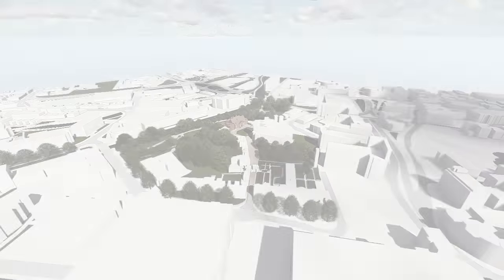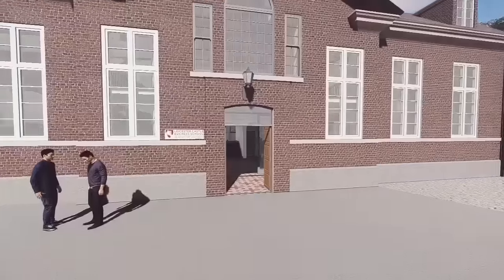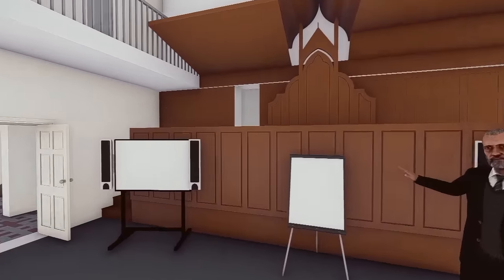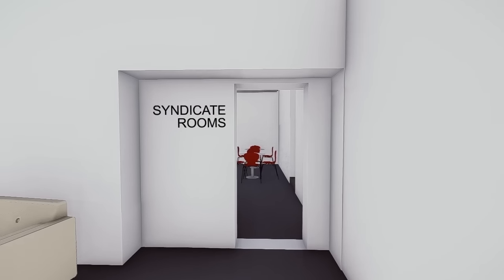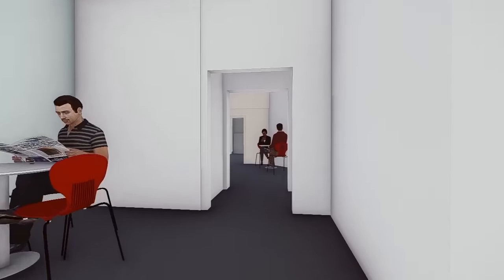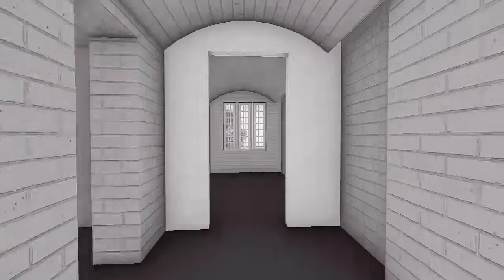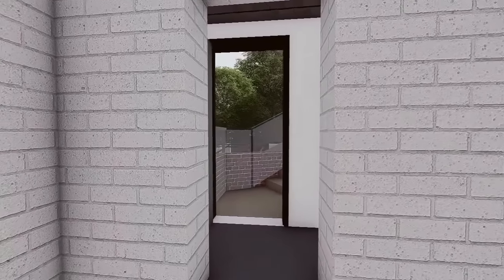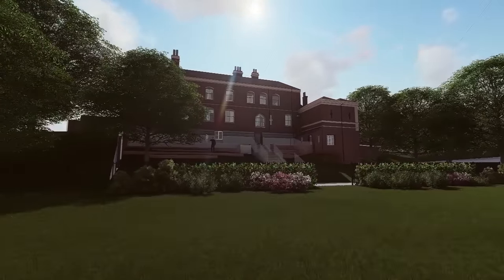DMUcastle fly-through video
Join us for a virtual tour of Leicester Castle Business School, to find out what the £4.2 million project to transform the Great Hall of Leicester Castle into the base of DMUcastle will achieve.